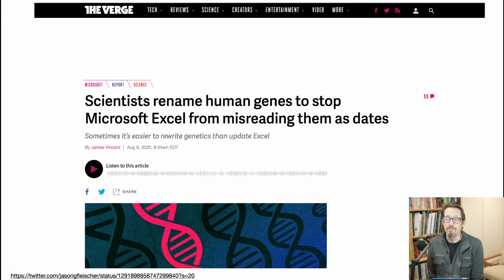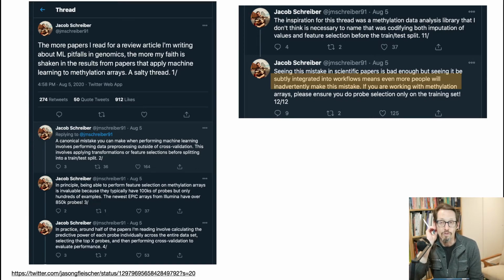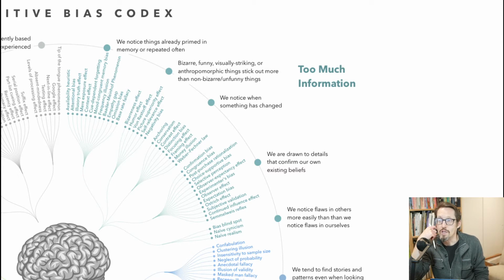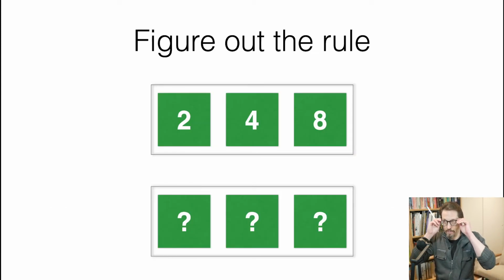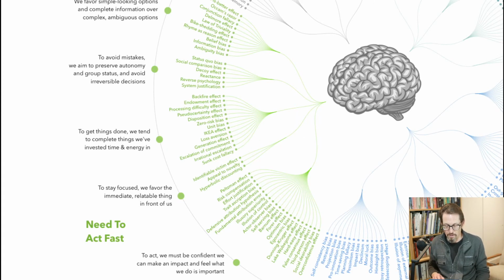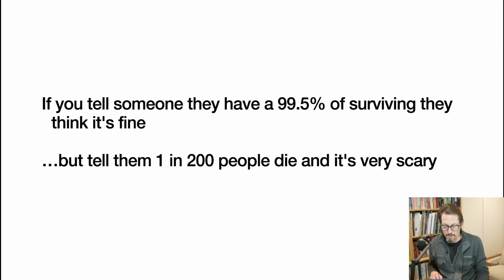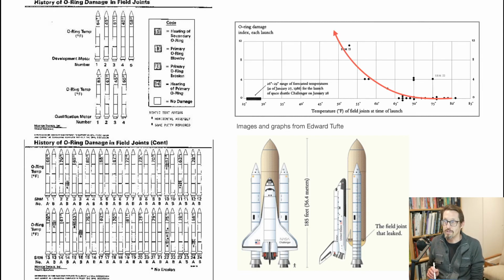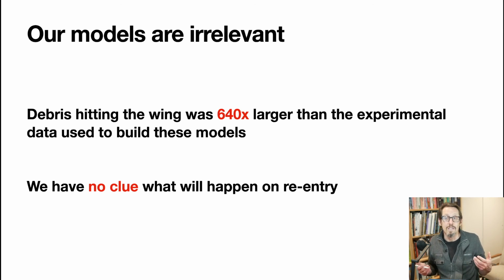Lecture 23c COGS9 how to be wrong